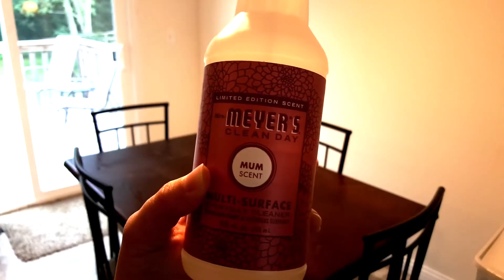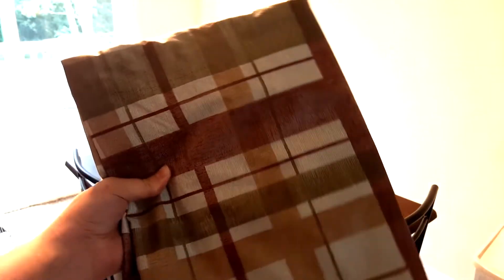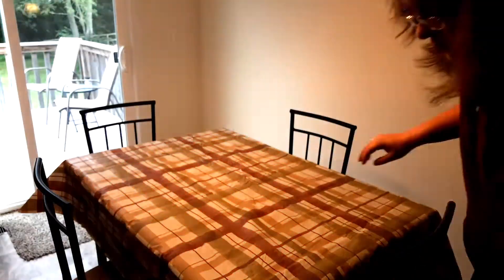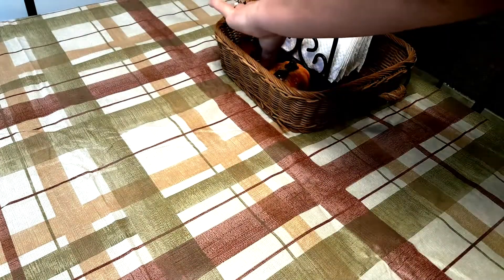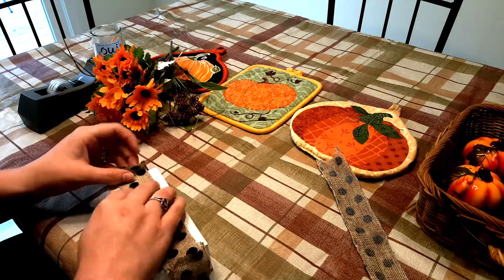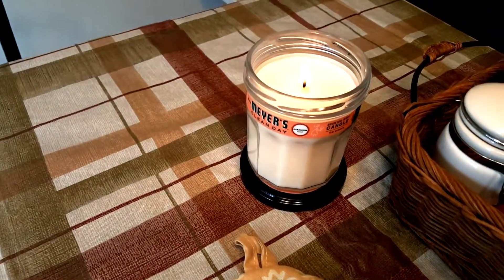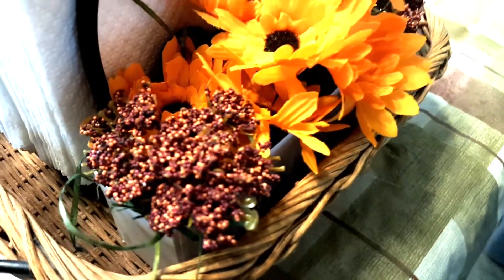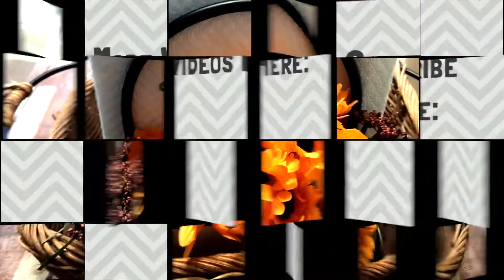FALL TABLESCAPE CHALLENGE | DINING ROOM TABLE DECOR | 2018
Hey Y’all! In this video, FALL TABLESCAPE CHALLENGE, I will be decorating our Dining Room table for Fall! This challenge is hosted by Kenya at Kenya’s Decor Corner, as well as, Kimberly with Diva Designing on a Dime.

Music Creds:

***youtu.be/agmmAL1jTWUTogether by Lyoko (feat. Shauna Cardwell) @lyokomusicofficial

We have been happily married for 4 years this June! We are on a Financial Peace Journey, currently working on building up an Emergency Fund. I also enjoy cleaning, organizing and decluttering, cooking and baking, and shopping!

We started our channel simply to document our Financial Peace Journey. As of April, we are now Debt Free! Along with our Financial Peace Journey videos, you will find Lifestyle type videos. I enjoy doing Cleaning, Decluttering, Cooking, Shopping Hauls (Grocery, Thrift Store, Dollar Tree, etc), and the like!